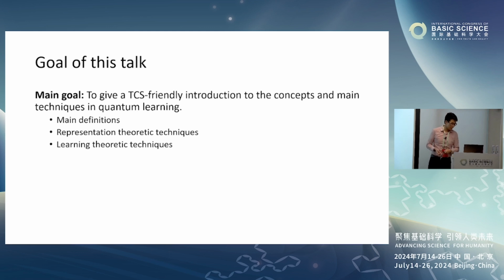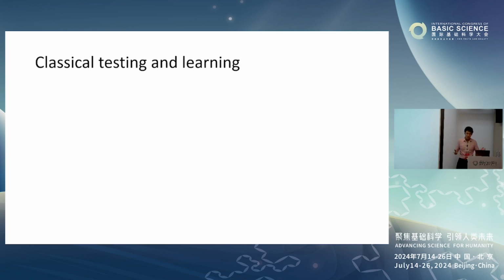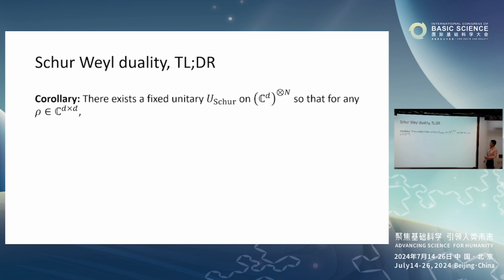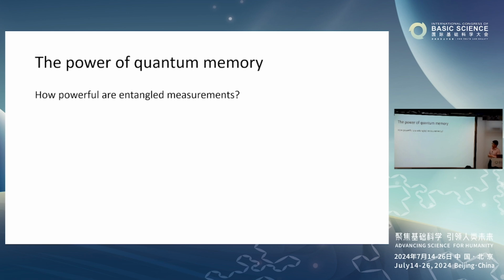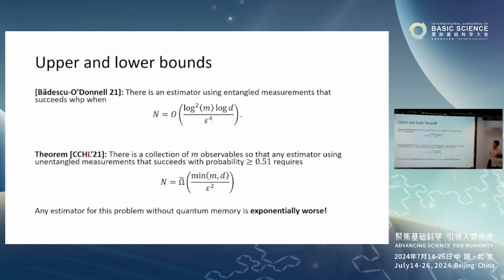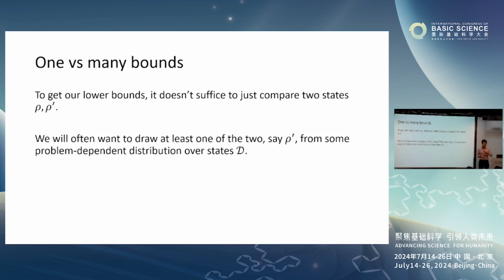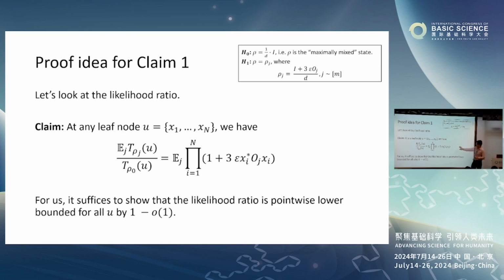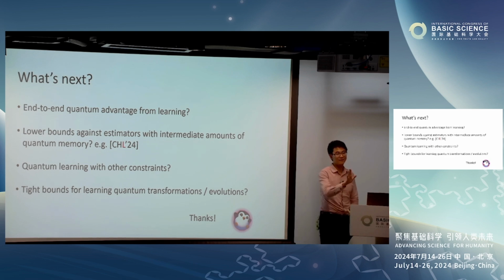Jerry Zheng Li: Recent Advances in Learning Quantum Phenomena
How can we learn information about quantum objects from experiments? From a purely scientific point of view, this question arguably one of the most basic statistical inference tasks, and it also has important applications to the verification of quantum computation. In this talk, I will survey recent results in this area, with special emphasis on several results which seek to understand how to perform quantum learning on near-term quantum devices. I will conclude with a perhaps surprising application of these techniques, by demonstrating how some of these ideas were used to demonstrate large scale, information-theoretic quantum advantage on a real quantum computer, perhaps the first ever such demonstration of its kind. No prior knowledge of quantum computation or information theory will be expected for this talk.